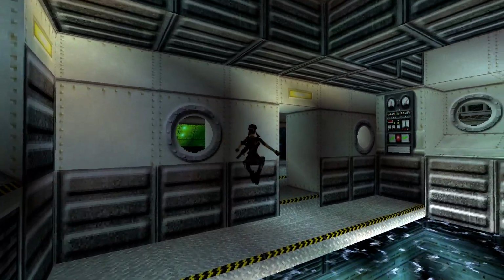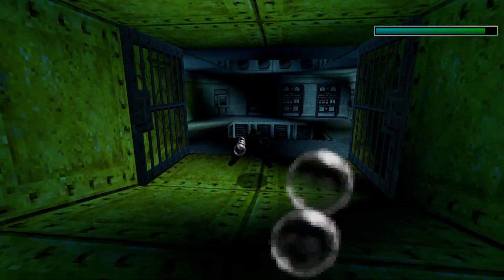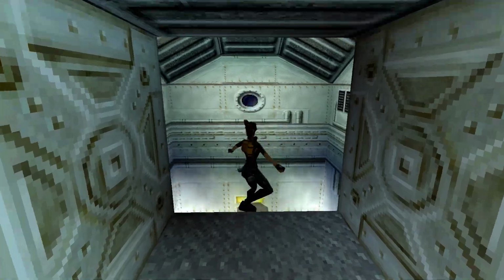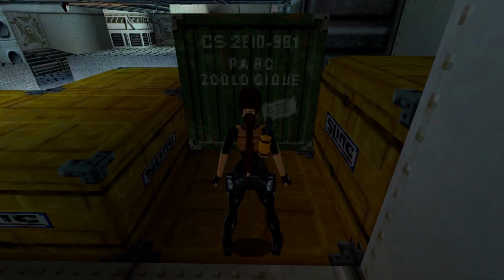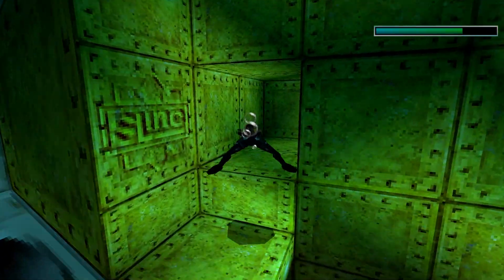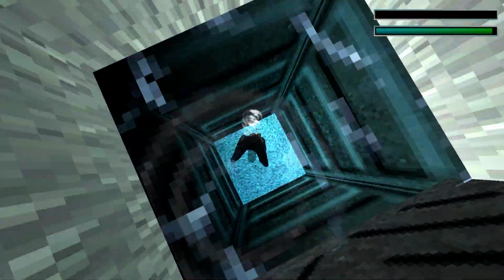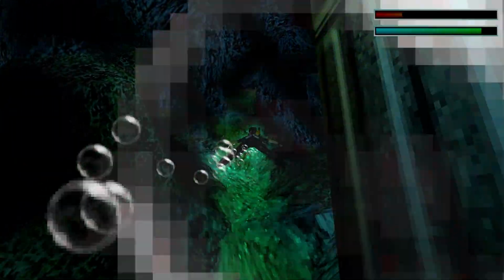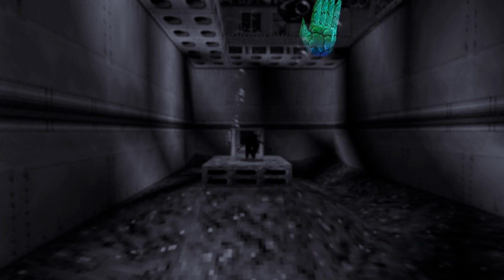Tomb Raider III GOLD: The Lost Artifact Walkthrough - Level 4 - Sleeping with the Fishes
After Swimming into a Door, we go to the other side and Find ourselves in an Underwater Facility, and we make our way to the Core in what is the BEST Underwater Level in the Classic Series

Key Moments:
01:32 False Valve Door
02:30 Openning the False Valve Door
03:41 Fighting a Frog
06:12 Into the Second Area (1st Point of No Return)
06:20 Frog Battle
07:01 Storage Area
08:59 Openning the Doors of Progress
10:16 Exploring the Base Exterior
10:53 Secret 1
12:04 Into the Deep Sea
12:38 Frog Action
14:01 Exploring the Deep Ocean
14:28 Yellow Circuit Bulb
15:10 Blue Circuit Bulb
15:50 Final Frogs
17:28 Secret 2
18:24 Underwater Vehicle of DEATH
18:54 U-740 Submarine & Desert Eagle
20:58 Using the Circuit Bulbs
22:19 Underwater Research
22:34 An Explosive "Door Bell"
23:50 Releasing some Mutants
25:05 Mutant Fish Fight
26:37 Mutant Samples
28:23 Secret 3 & Grenade Launcher
30:05 Mutant Research Room
32:01 Mutant Containment
33:20 Using the Mutant Samples
33:51 Collecting The Lost Artifact (The Hand of Rathmore)
34:16 Saving Dolphy the Dolphin
36:05 Escaping the Station

Missed a Previous Part?